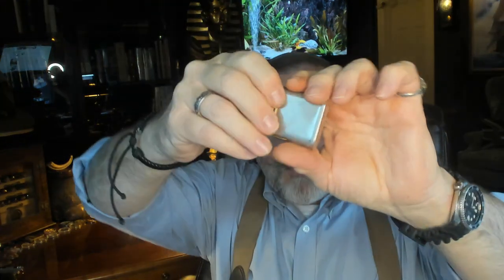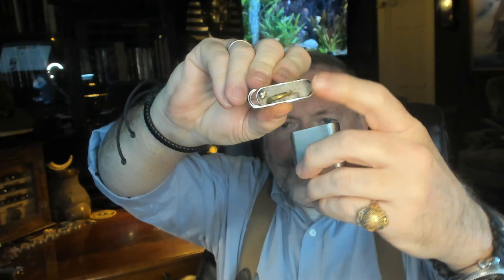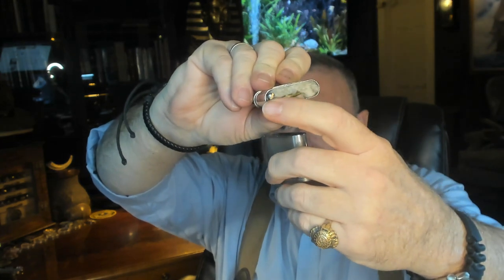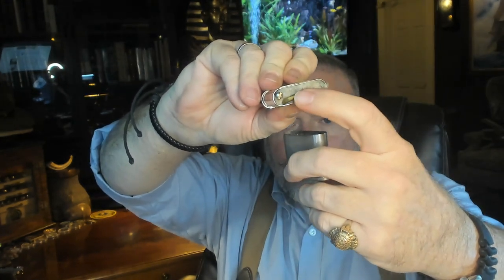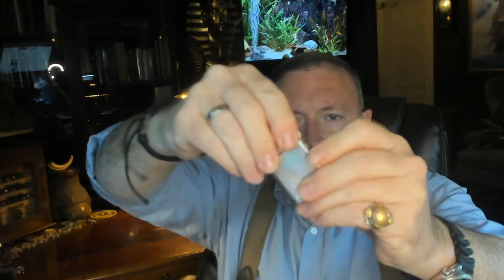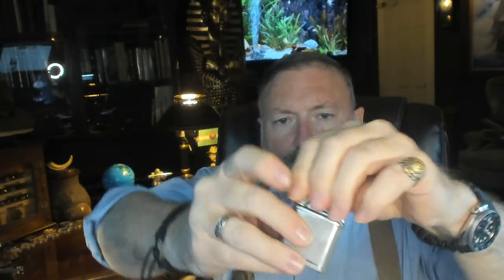307 The Country Squire - Treasure Island (RUM) - To Smoke Every Blend - Pipe Tobacco Review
The problem with Nording pipes, and pipe cleaner tips.
The relight, with Uncle Jack Hargreaves.
Today's smoke is a 5 out of 5 !
Mild Virginias and cavendish with a spiced rum casing. Very syrupy and aromatic, yet kind to the mouth!